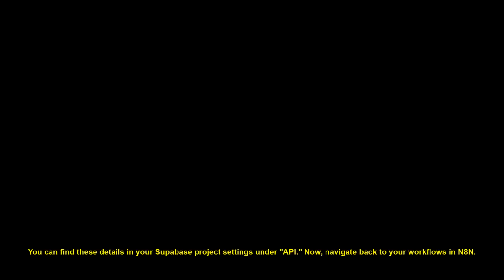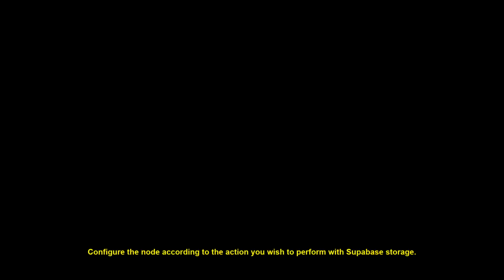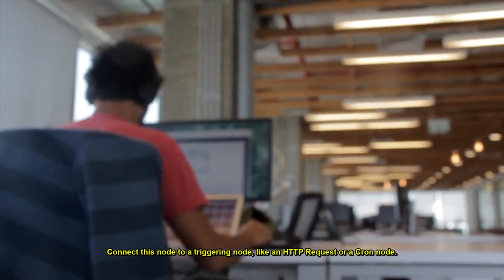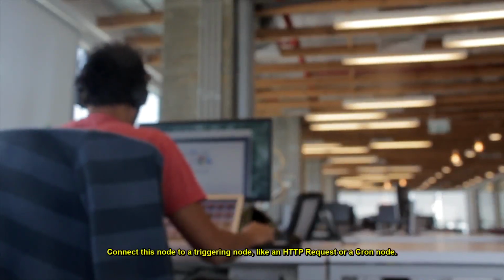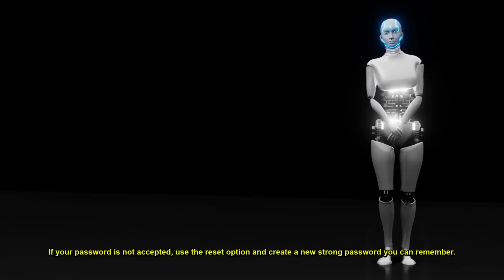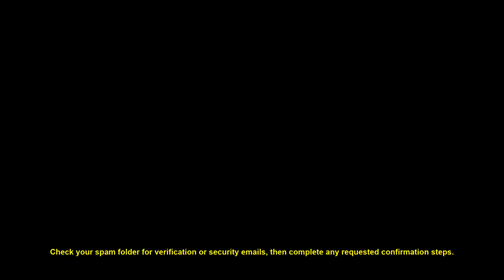How to connect Supabase storage to N8N workflows - Quick Tutorial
In this quick tutorial, we’ll walk you through the process of connecting Supabase storage to N8N workflows seamlessly. Whether you’re looking to automate data management or enhance your application’s capabilities, this step-by-step guide will help you set up and integrate these powerful tools with ease. Perfect for developers and tech enthusiasts alike, you’ll gain insights into optimizing your workflows using Supabase and N8N.